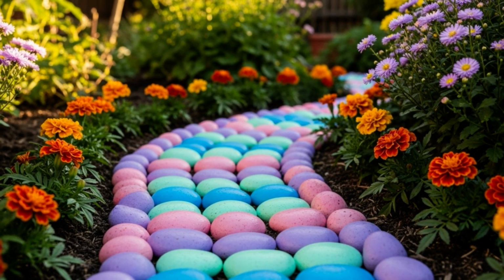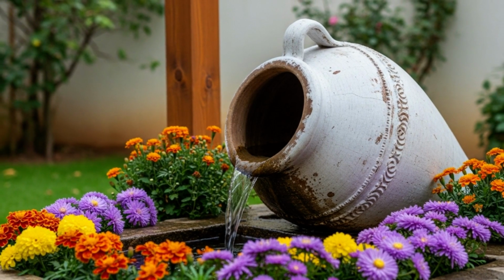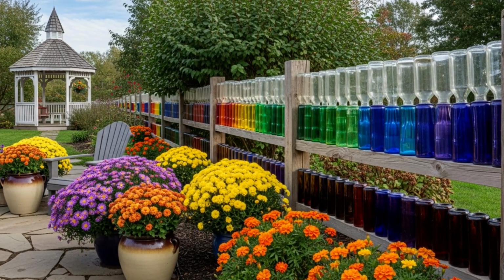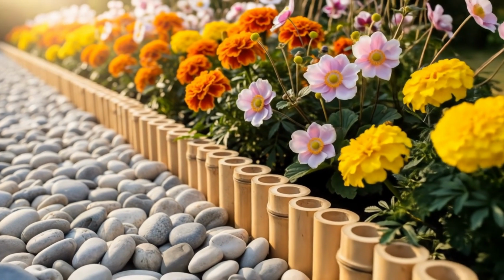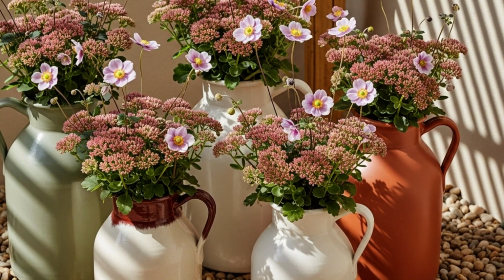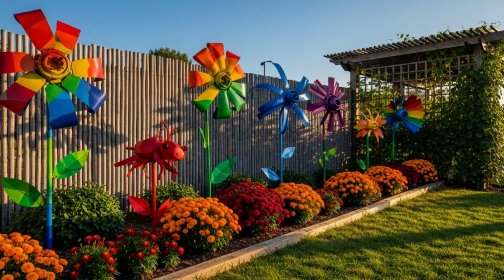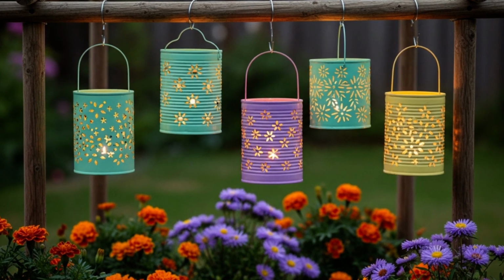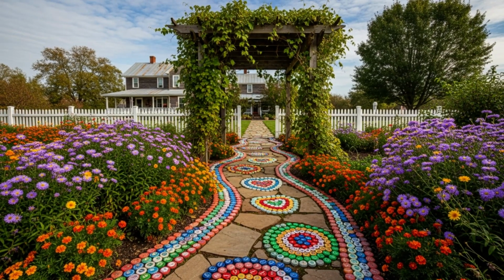Turn Junk Into Stunning Garden Borders | DIY Inspiration & Backyard Landscaping Ideas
Transform your outdoor space with DIY trash garden ideas that are practical, artistic, and full of life. In this video, we explore how discarded items—bottles, jars, tin cans, stones, and even junk metal—can be upcycled into beautiful garden borders, creative edging, patio décor, and colorful backyard features.
You’ll discover inspirational design concepts and creative visual ideas for your next DIY project. Whether you have a tiny yard, a small patio, or a farmhouse-style backyard, these DIY inspiration projects will show you how to maximize what you already have and create something unique.
We highlight garden landscaping ideas, thrifty upcycling designs, and rustic creations that not only save money but also add personality to your space. From bottle prism fences to tin can rainbow planters, every idea is designed to spark creativity and prove that trash can truly become treasure.